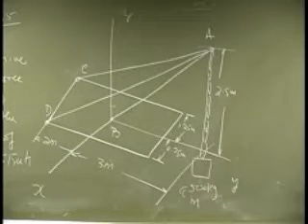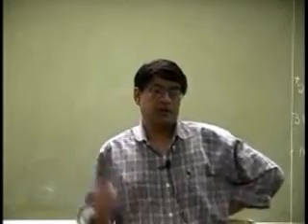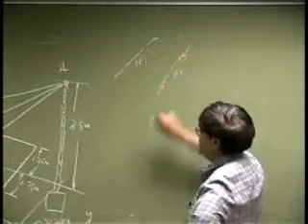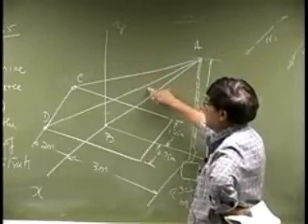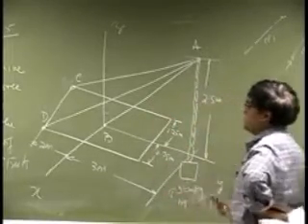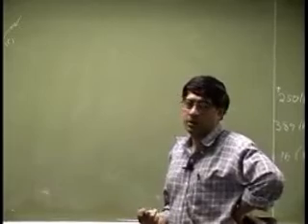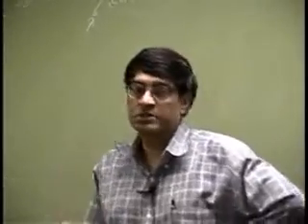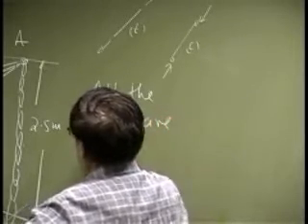Lecture-Three Dimensional Equilibrium Example 2 part I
Three dimensional equilibrium of a particle example 2